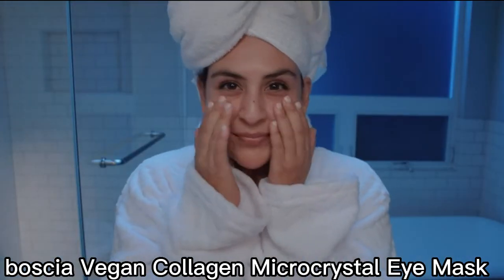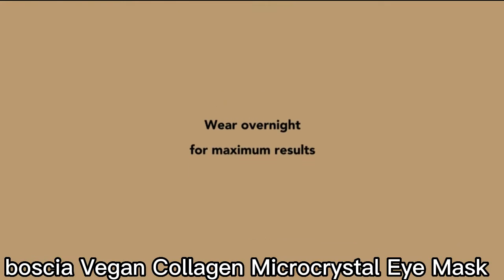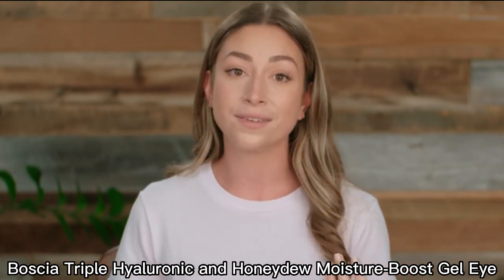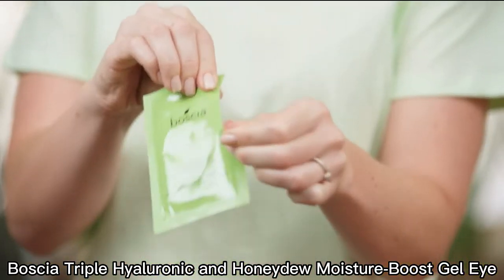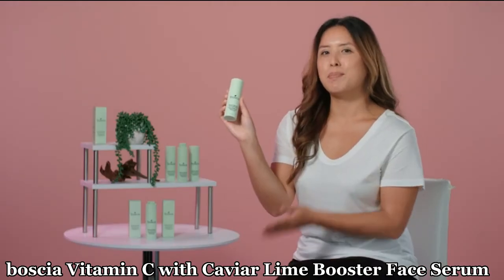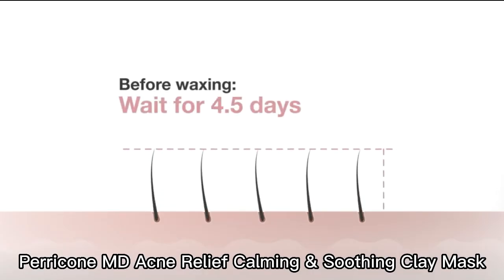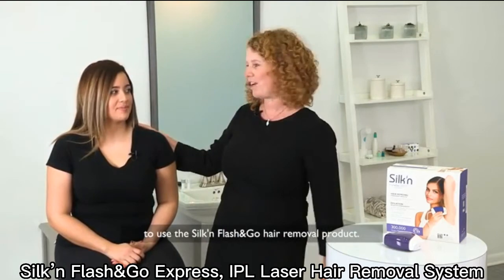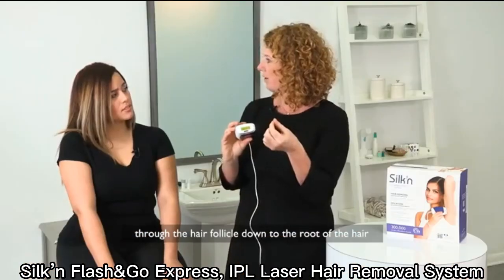Eye mask natural and clean skincare clay mask hair removal system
(1) : boscia Vegan Collagen Microcrystal Eye Mask - Vegan, Cruelty-Free, Natural and Clean Skincare | Hydrating Eye Mask with Vegetable Collagen and Hyaluronic Acid, 2 Pairs

(2) : Boscia Triple Hyaluronic and Honeydew Moisture-Boost Gel Eye Masks, 5 ct.

(3) : boscia Vitamin C with Caviar Lime Booster Face Serum - Vegan, Cruelty-Free, Natural and Clean Skincare I Nourish and Brighten Your Skin 0.91 fl oz

(4) : Perricone MD Acne Relief Calming & Soothing Clay Mask, 2 oz.

(5) : Braun Fem Epilator SE5-895 BtySet NA

(6) : Silk’n Flash&Go Express, IPL Laser Hair Removal System